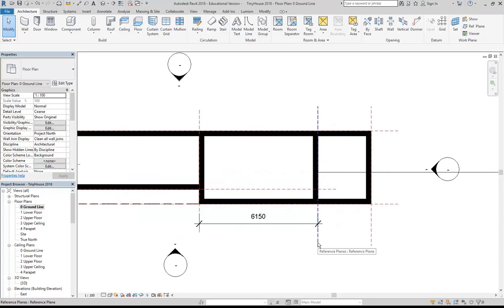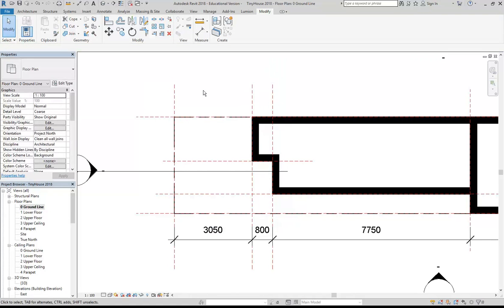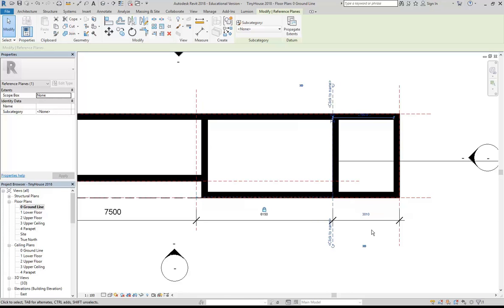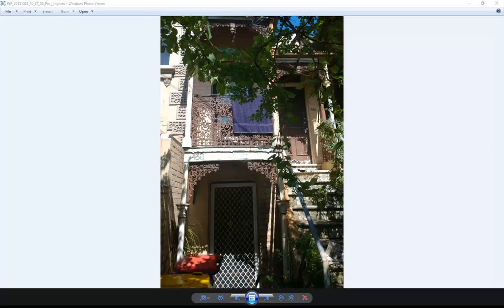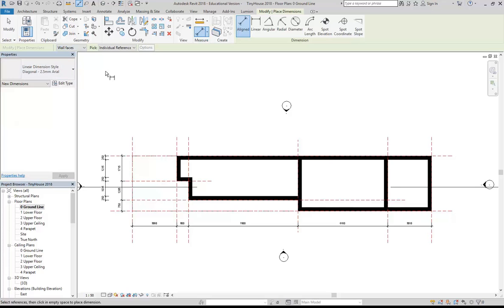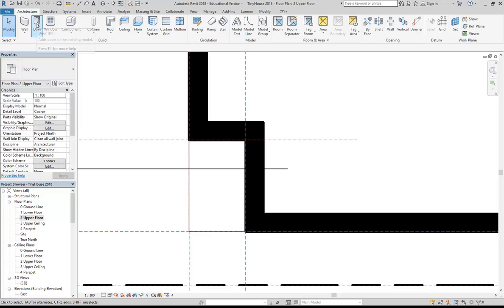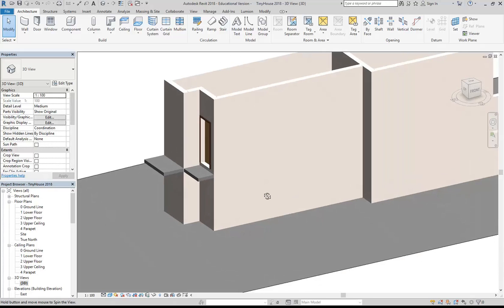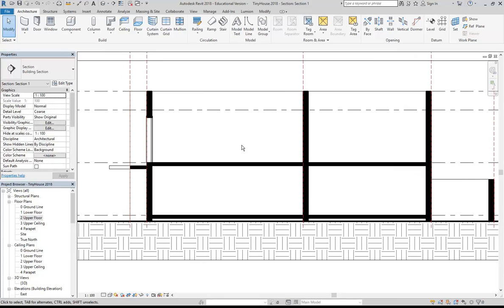Revit Tiny House 04 Adjustments and Floor Setout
Revit tutorial showing wall adjustments and floor setout for the tiny house project